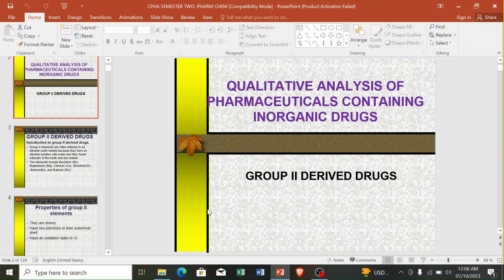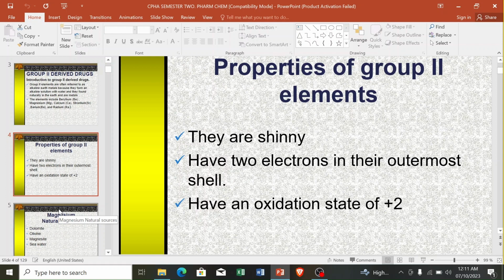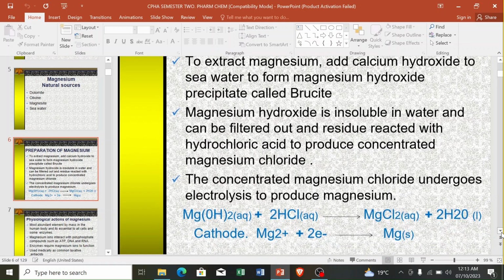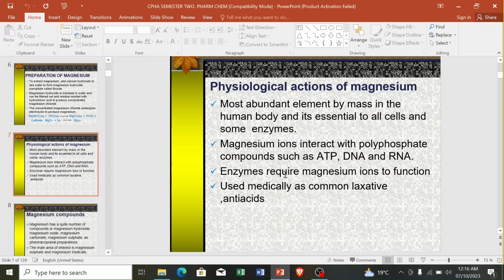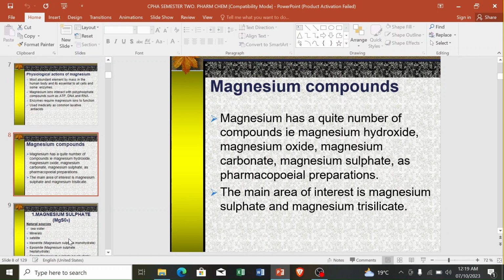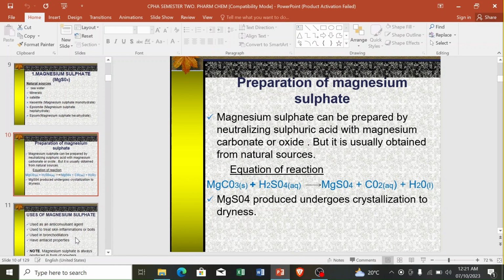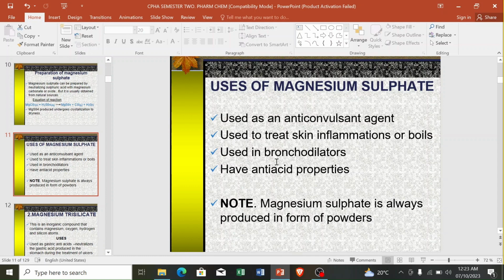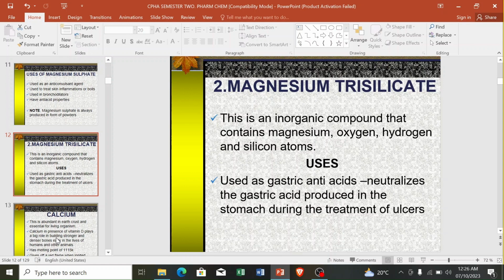introduction to group 2 element and their compounds